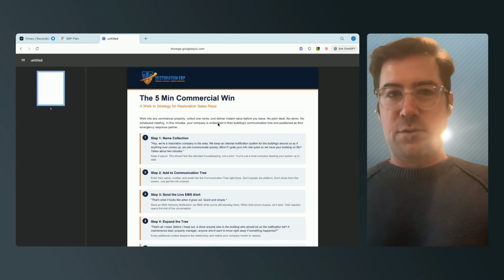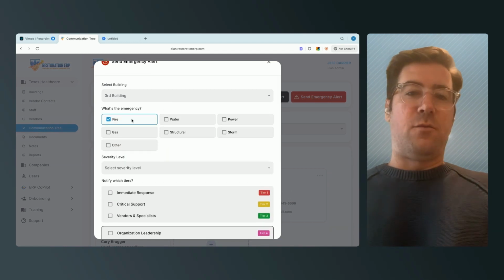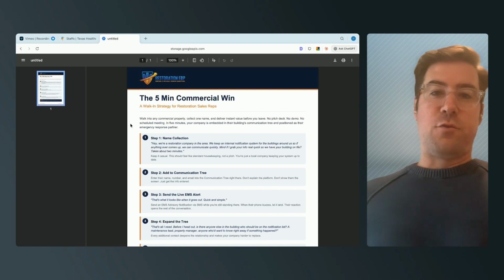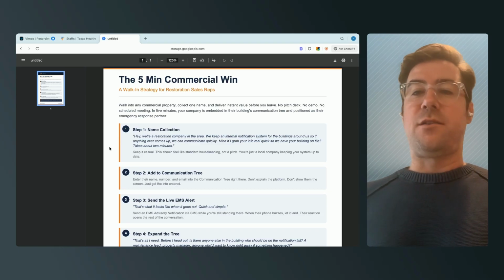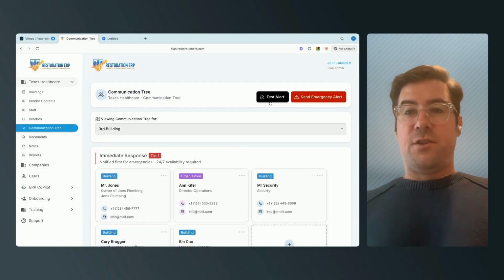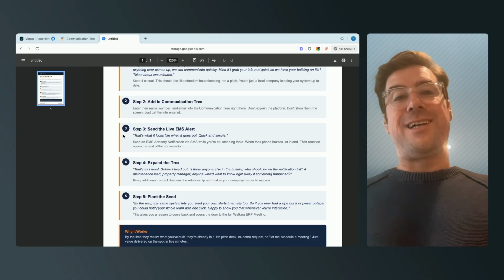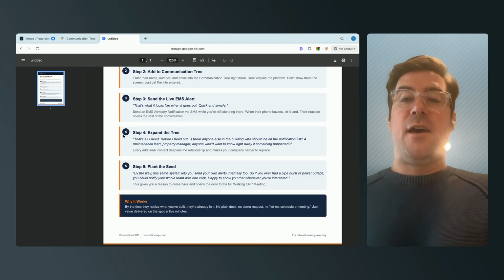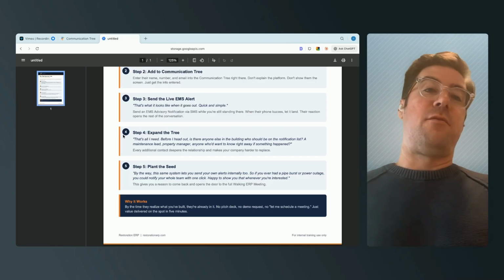The 5 Min Commercial Win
Jeff from Restoration ERP walks you through the "5-Minute Commercial Win" — a simple, repeatable strategy for turning cold walk-ins with commercial property managers into meaningful first interactions using the new Emergency Alert Notification System.

Instead of a traditional sales pitch, this approach positions you as a professional disaster response company. In just a few minutes, you collect basic contact info, add the property manager to your communication tree inside the ERP, and send a live test alert right in front of them — giving them an immediate, tangible experience of the value you bring.

The video covers the full step-by-step process: how to introduce yourself without sounding salesy, how to quickly fill out a contact and add them to the communication tree, how to send a test emergency alert on the spot, and how to plant the seed for a follow-up visit by mentioning that the system also lets them send internal alerts for things like pipe bursts or power outages.

Walk away with their info on file, a professional first impression, and a natural reason to come back next month. Download the training resource to follow along.